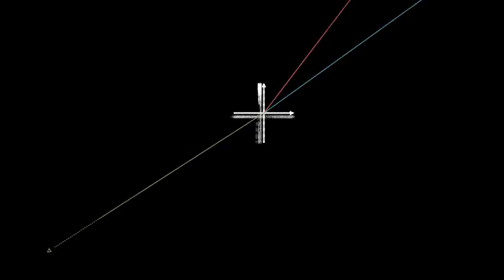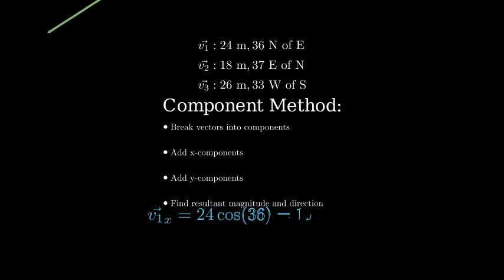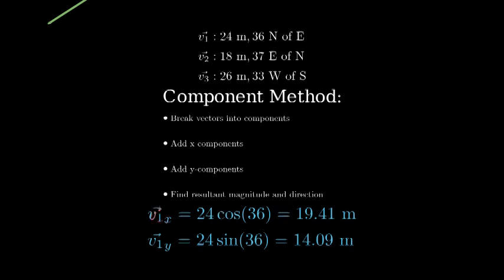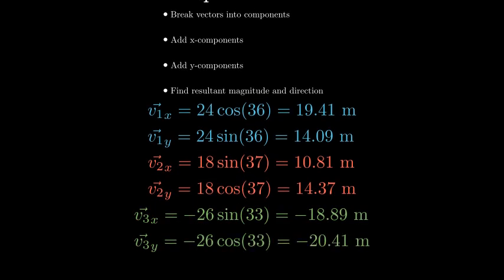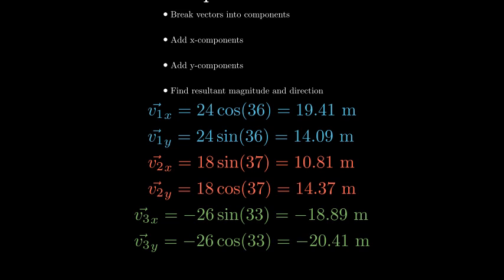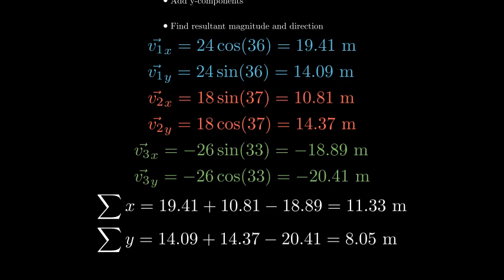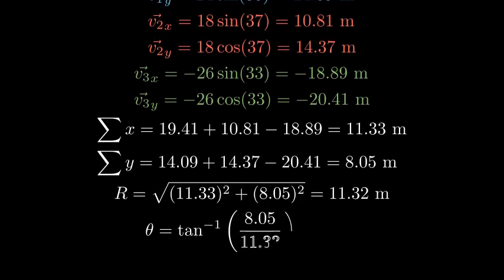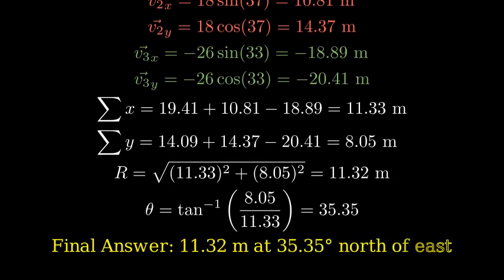(3-4) Graphically determine the resultant of the following three vector displacements: (1) 24 m, 36°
(3-4) Graphically determine the resultant of the following three vector displacements: (1) 24 m, 36° north of east; (2) 18 m, 37° east of north; and (3) 26 m, 33° west of south.